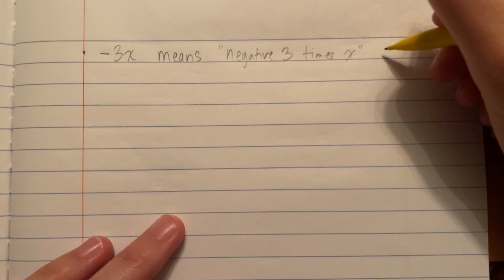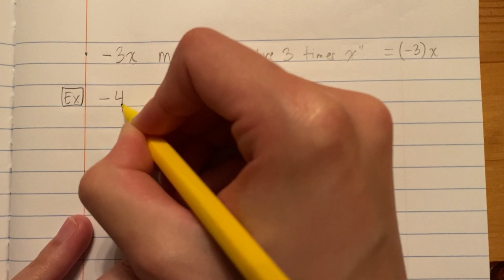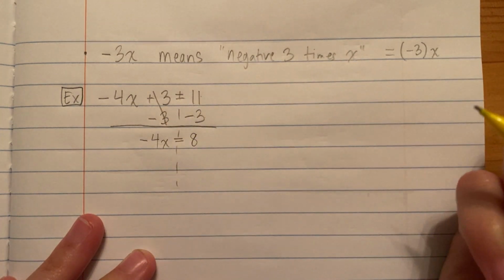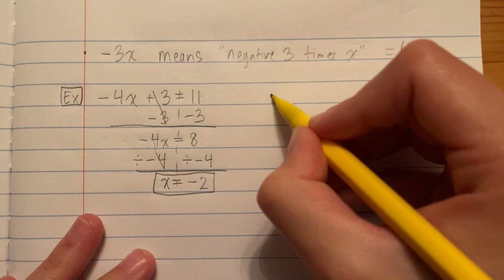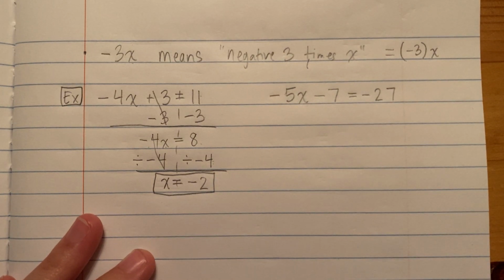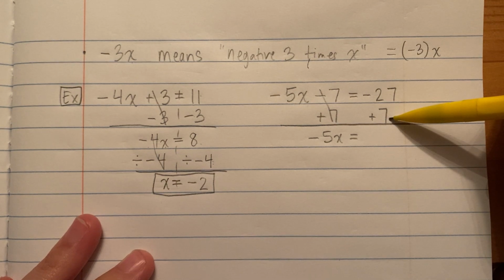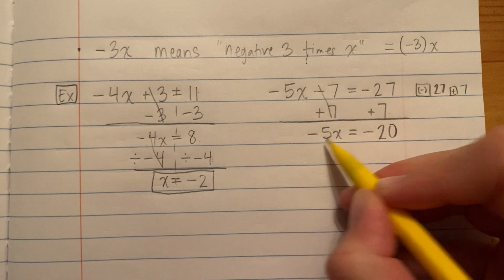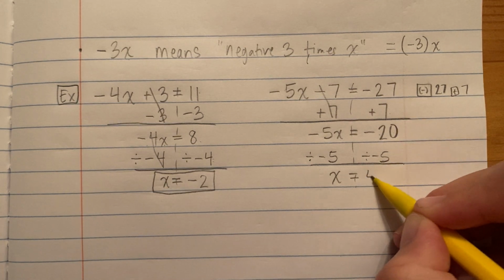Two Step Equations #2